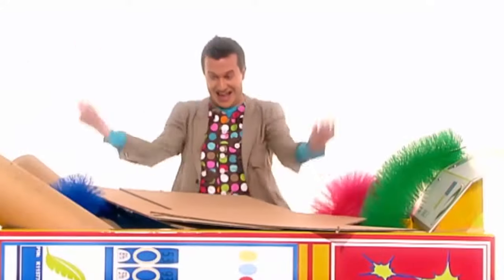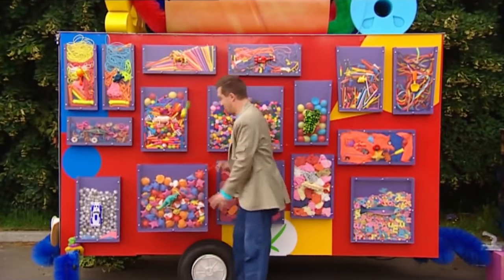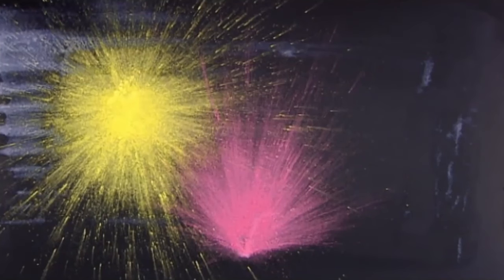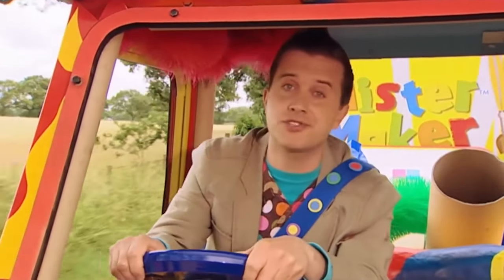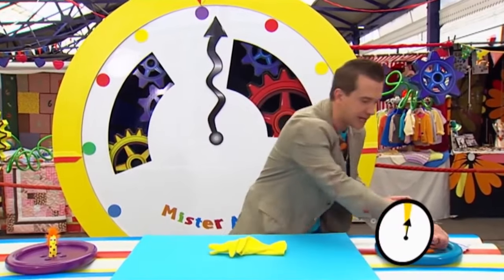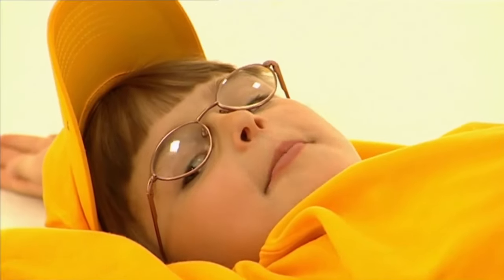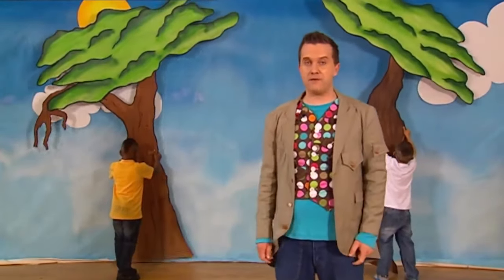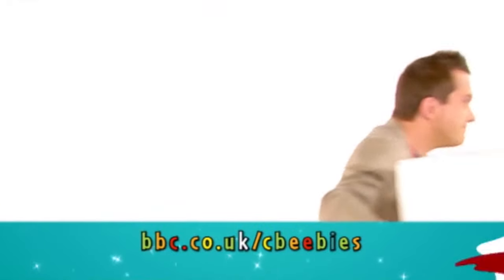Mister Maker Comes To Town : Season 1, Episode 2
Mister Maker takes to the road in his magical Makermobile in search of Mini Makers. Today, he discovers how lots of old lids can print a super circle picture. We see if he can create a crazy 'crab grab' in a minute, and look out for some 'piratey' pranks when he surprises some unsuspecting Mini Makers. Ahoy me hearties!